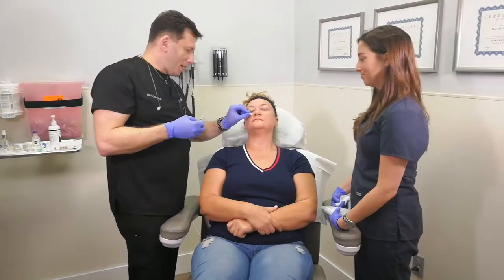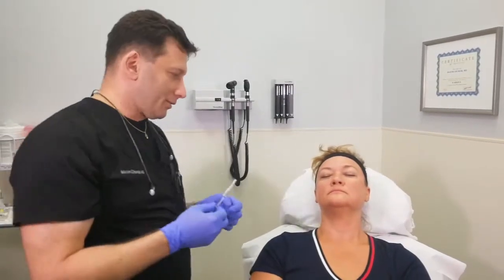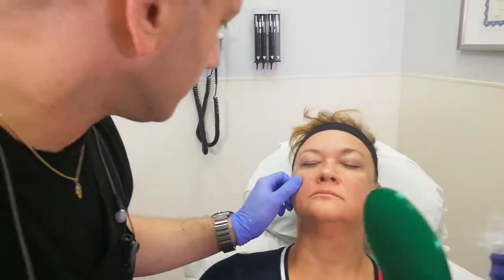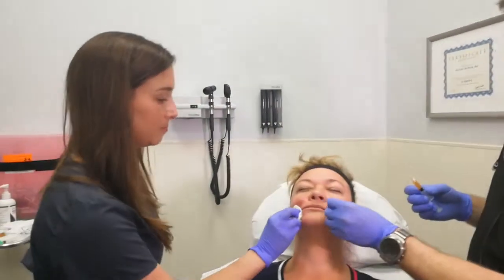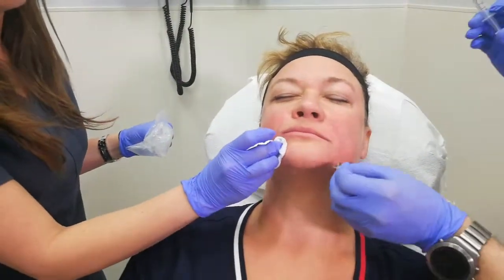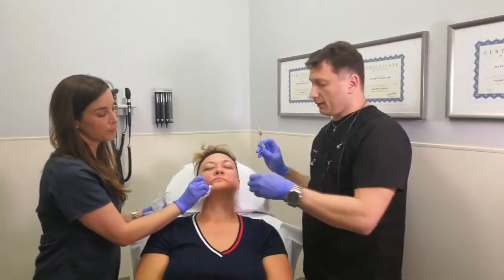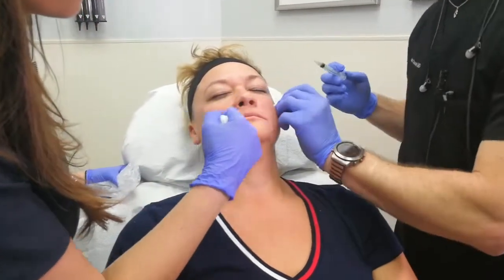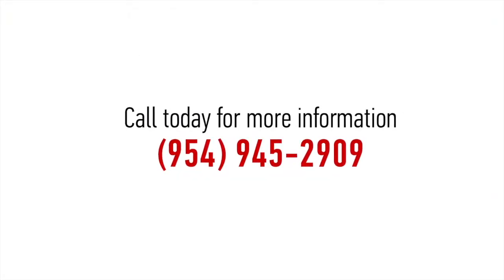PRP Vampire Facelift in Hair By Dr. Max, Fort Lauderdale, Florida. How it works?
Vampire Facelift
Your own blood is key to rejuvenating your skin. The Vampire Series is one of the cutting-edge technologies offered by Hair By Dr. Max. We combine the platelet-rich plasma treatment with other aesthetic procedures to rejuvenate your skin by using the best of your own blood. It contains growth factors that activate the unipotent stem cells to grow new, younger-looking skin.

The Vampire FaceLift® combines platelet rich plasma with hyaluronic acid fillers to rejuvenate the skin that is most affected by the aging process. The filler restores the shape of your face, while the plasma stimulates the rejuvenation of your skin. Take years off your look by choosing this risk-free, natural procedure.